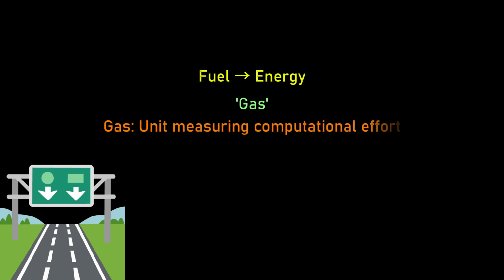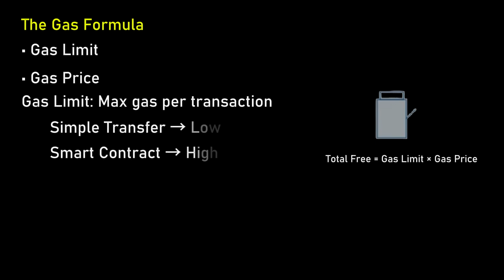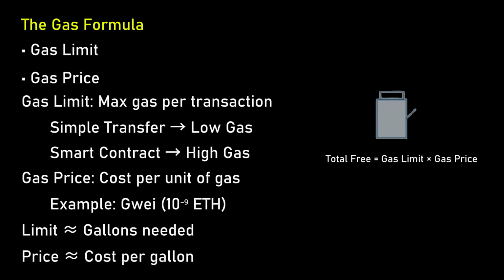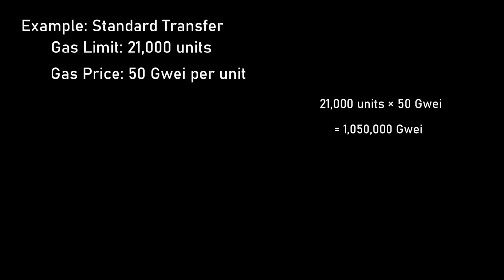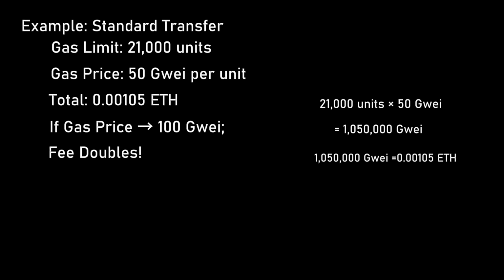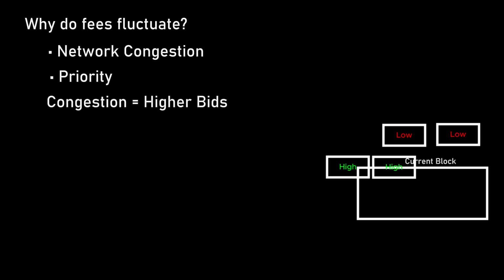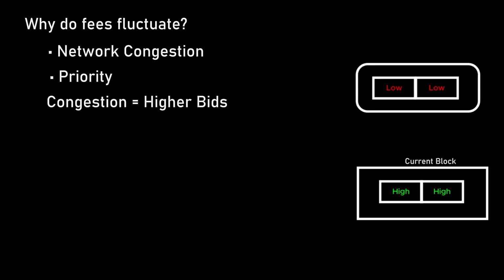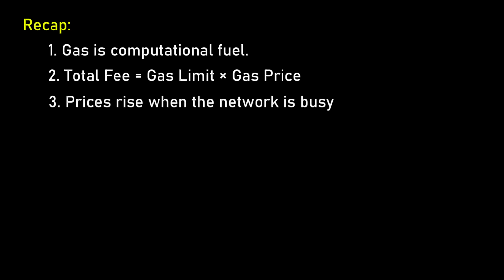How to Calculate Crypto Gas Fees | Simple Gas Formula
Ever wondered why you have to pay a fee to send cryptocurrency? In this video, we explain the mechanics of crypto gas fees using a simple highway analogy.

We will break down what gas is, why the blockchain needs it, and exactly how these fees are calculated. You will learn the standard gas formula (Gas Limit × Gas Price) and see a real-world example of an Ethereum transfer calculated in Gwei. We also explain how network congestion and the Mempool affect supply and demand, causing gas prices to go up or down. Whether you are a beginner in decentralized finance (DeFi) or just want to understand blockchain math, this quick tutorial covers everything you need to know!

📌 What you will learn in this video:
0:00 - Introduction to Crypto Gas
0:17 - The Blockchain Highway Analogy
0:32 - Gas Limit vs. Gas Price
1:10 - How to Calculate a Crypto Transaction Fee
1:58 - Why Do Gas Prices Change? (Network Congestion)
2:44 - Summary of Crypto Gas Fees

Master the fundamentals of blockchain technology!